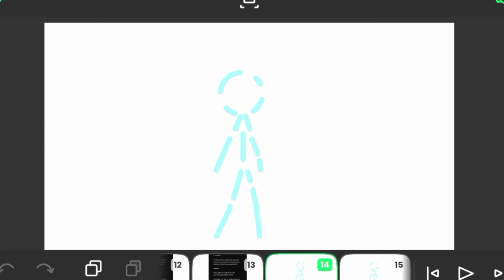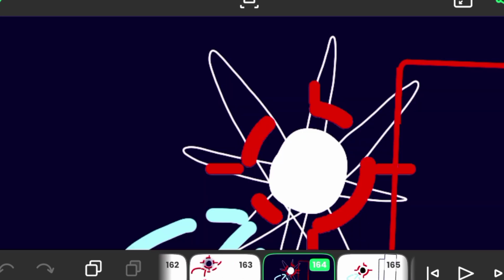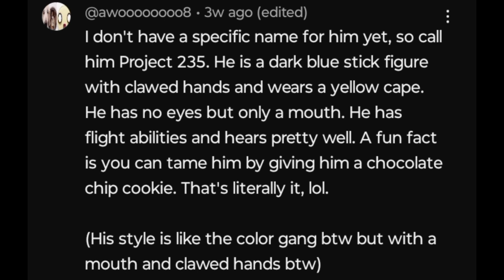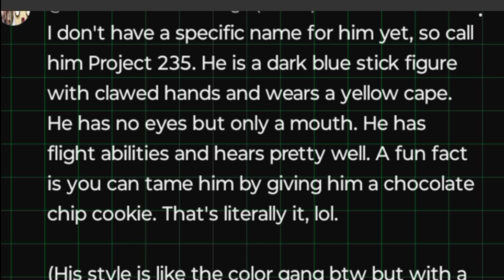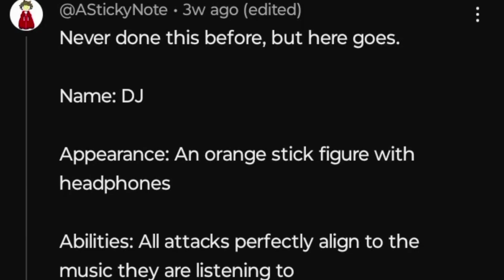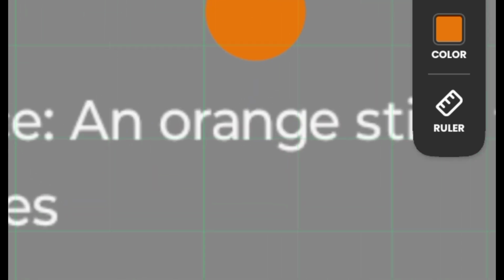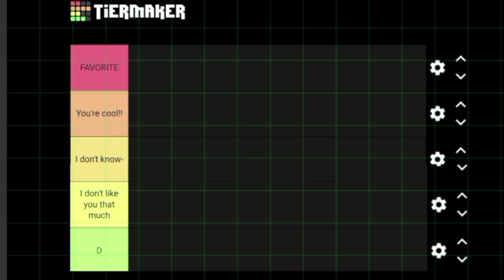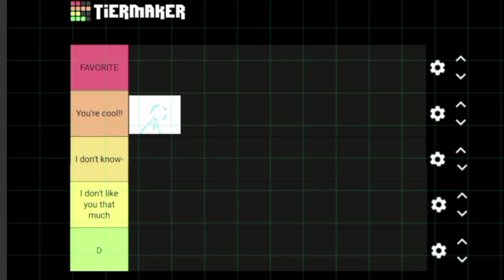I animated your stickman ideas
new video who dis

Psalms 91:1 I dwell in the secret place of the most high.